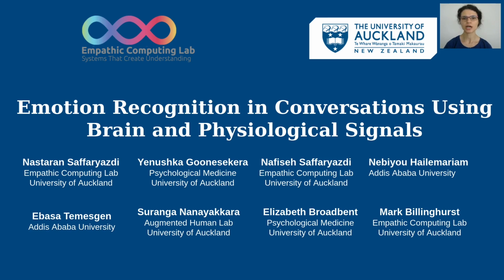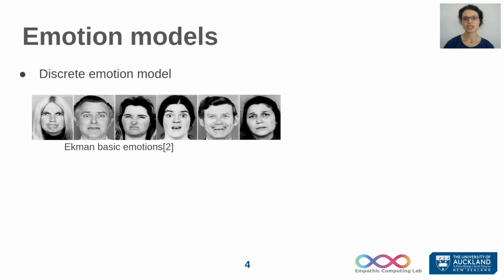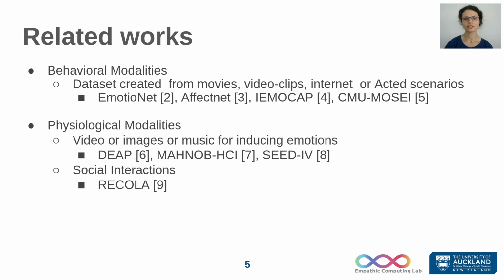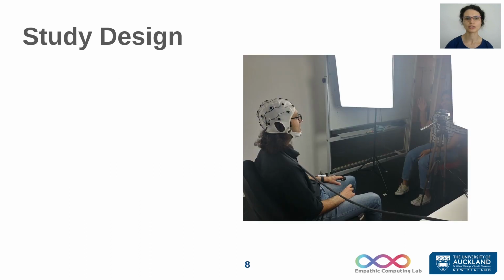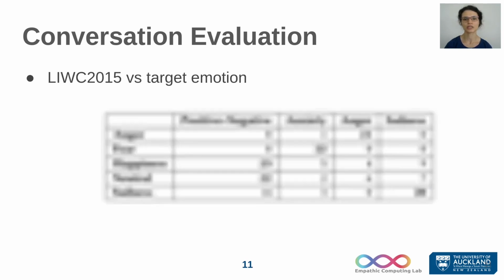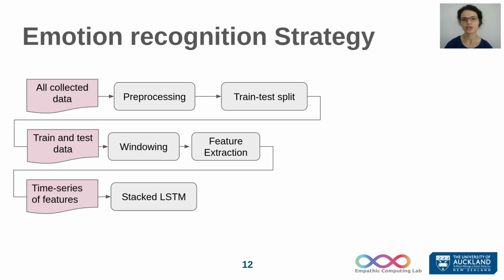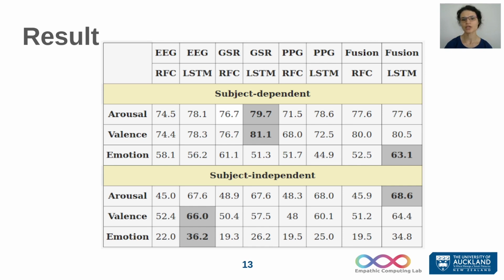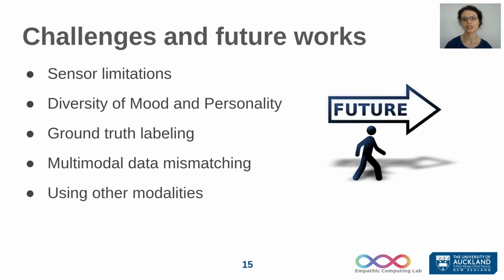Emotion Recognition in Conversations using Brain and Physiological Signals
Nastaran Saffaryazdi, Yenushka Goonesekera, Nafiseh Saffaryazdi, Nebiyou Daniel Hailemariam, Ebasa Girma Temesgen, Suranga Nanayakkara, Elizabeth Broadbent, Mark Billinghurst

IUI '22: 27th Annual Conference on Intelligent User Interfaces
Session: Alternative Input Modes

Abstract
Emotions are complicated psycho-physiological processes that are related to numerous external and internal changes in the body. They play an essential role in human-human interaction and can be important for human-machine interfaces. Automatically recognizing emotions in conversation could be applied in many application domains like health-care, education, social interactions, and entertainment. Facial expressions, speech, and body gestures are primary cues that have been widely used for recognizing emotions in conversation. However, these cues can be ineffective as they cannot reveal underlying emotions when a person involuntarily or deliberately conceals their emotions. Researchers have shown that analyzing brain activity and physiological signals can lead to more reliable emotion recognition since they generally cannot be controlled. However, these body responses in emotional situations have been rarely explored in interactive tasks like conversations. This paper explores and discusses the performance and challenges of using brain activity and other physiological signals in recognizing emotions in a face-to-face conversation. We present an experimental setup for stimulating spontaneous emotions during a face-to-face conversation while recording brain and physiological activity. We then describe our analysis strategies for recognizing emotions using Electroencephalography (EEG), Photoplethysmography (PPG), and Galvanic Skin Responses (GSR) signals in a subject-dependent and subject-independent approach. Finally, we describe new directions for future research in conversational emotion recognition, and the limitations and challenges.

Pre-recorded presentation videos for papers at IUI '22.